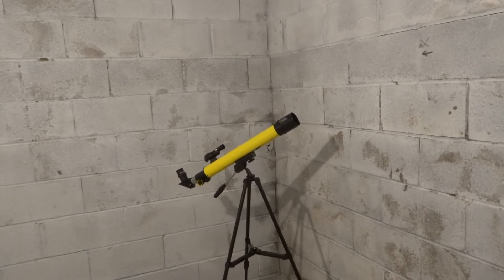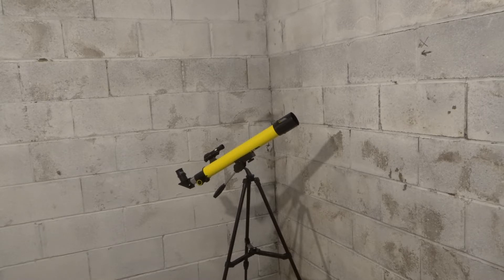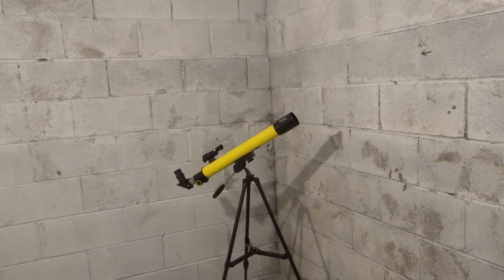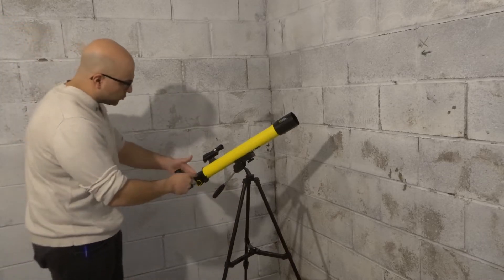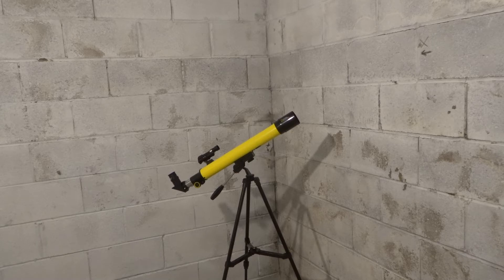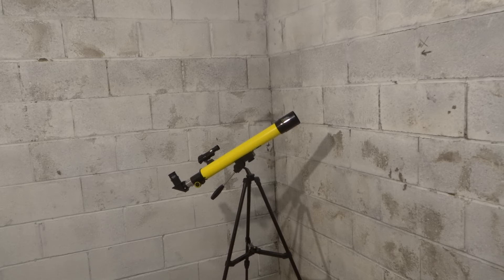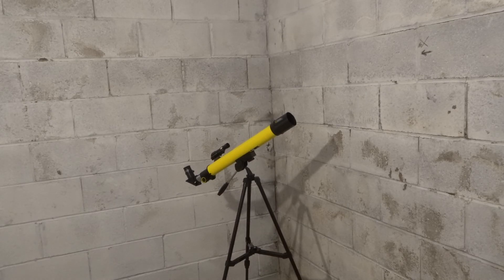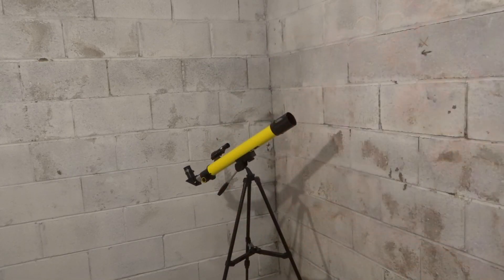Telescope Not Focusing-How To Fix It Easily-Beginner Tutorial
In this video, I talk to you about a telescope that is not focusing. I go over the things that you can do to hopefully fix it and get it to focus in on the magnification properly once again, These things happen from time to time with the majority of telescopes, and most of the time it is just a simple fix or adjustment that does the trick. With that being said, it can be one of many tings, so you will just have to keep on trying and trying until you get to the bottom of the problem and find a solutions that works and allows your telescope to focus in properly once again.